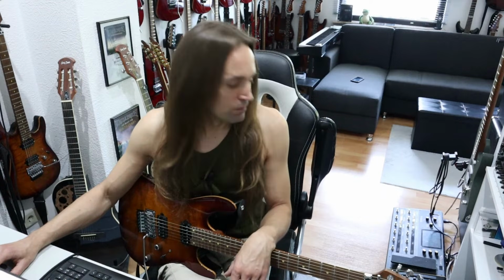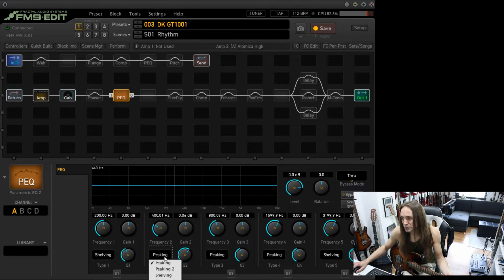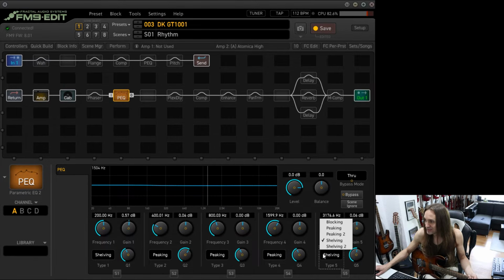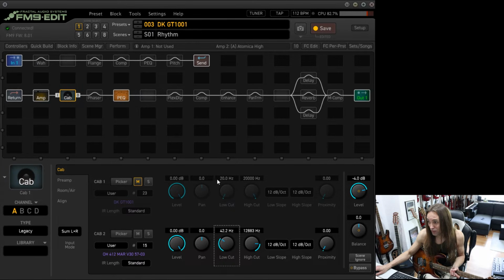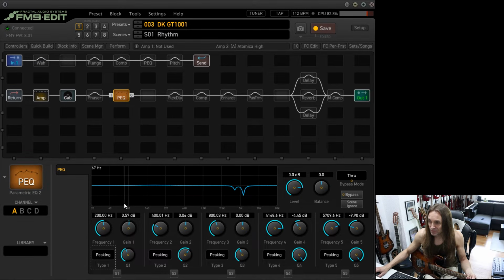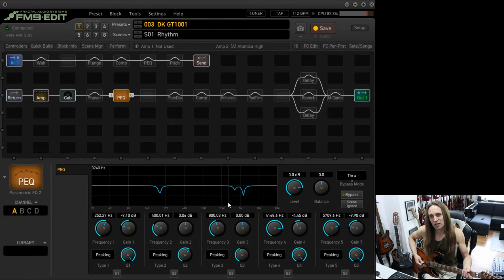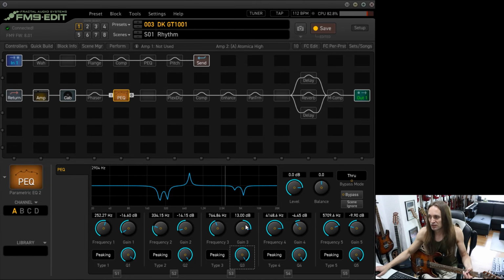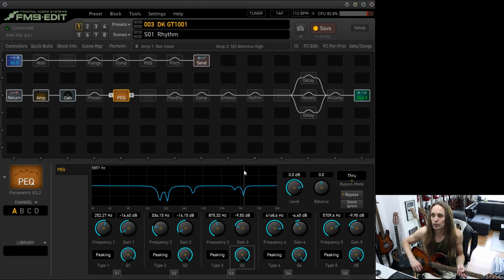EQ ing high gain guitars - Parametric EQ tutorial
- Wynona vol.2 (Hotone Ampero II stage)